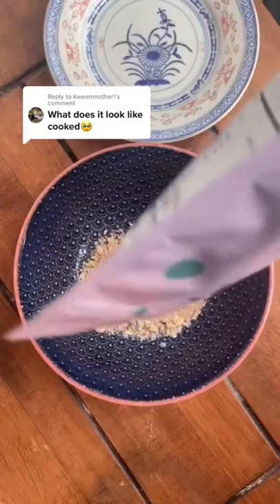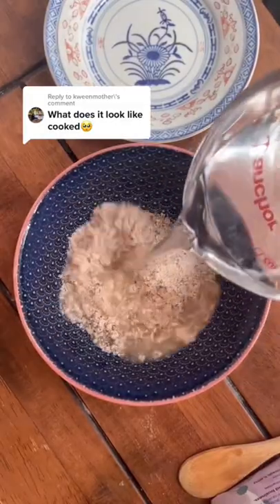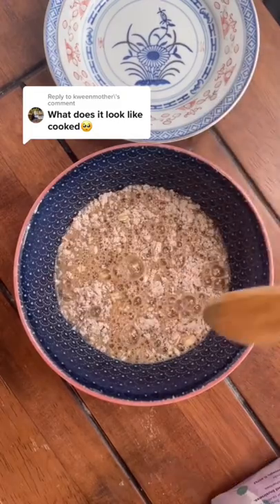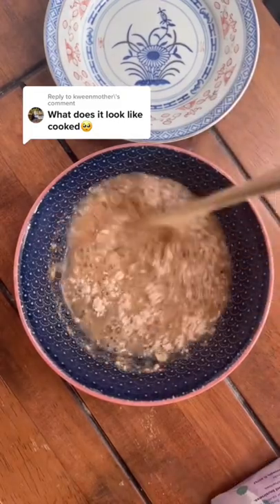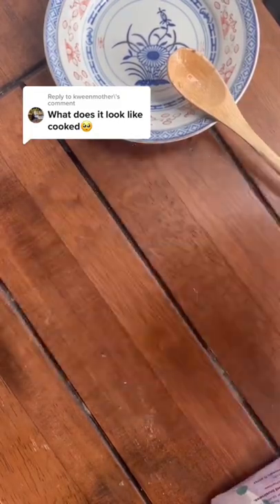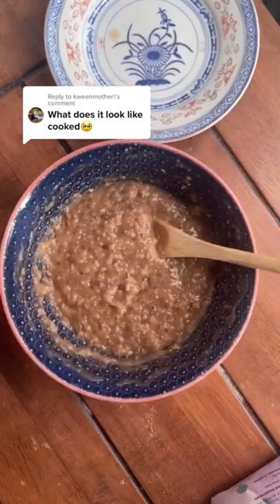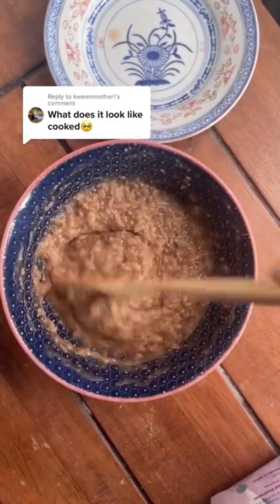What does Taro Bubble Tea oatmeal look like?